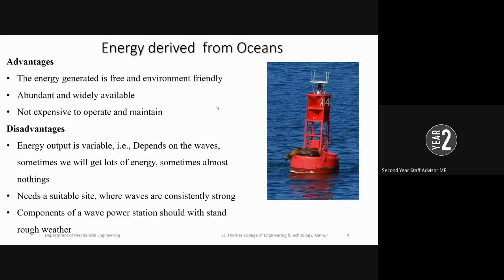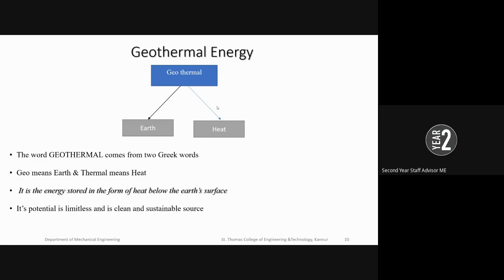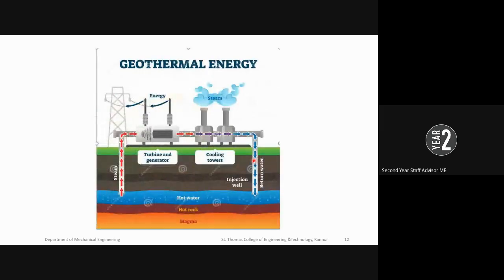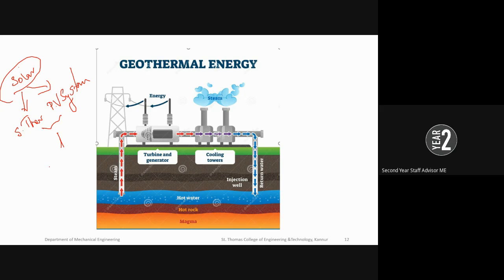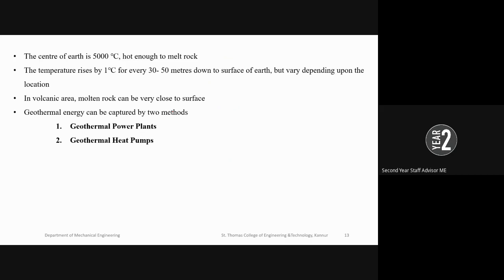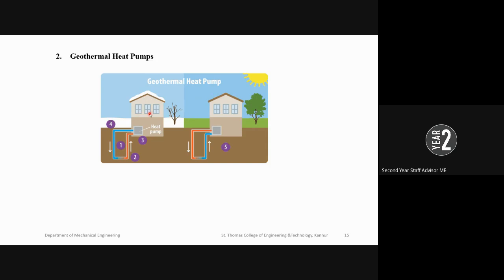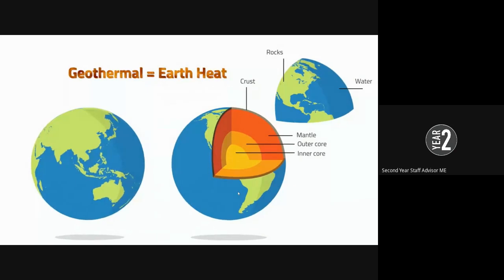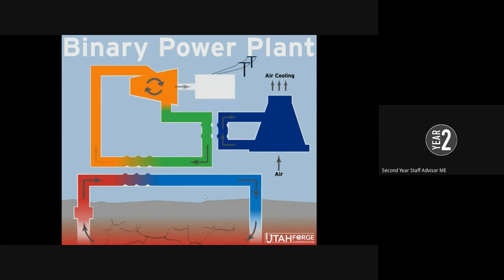STM MCN 201 MODULE 4 PART 7 25 01 22